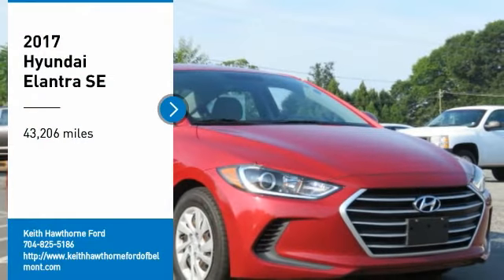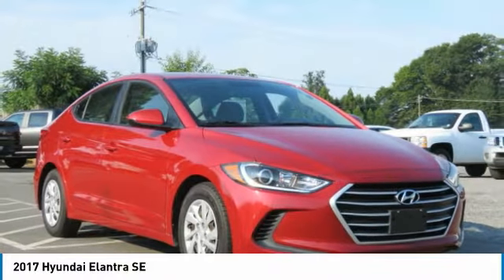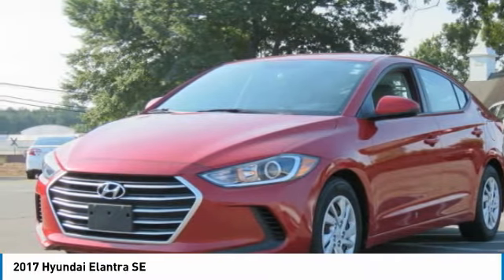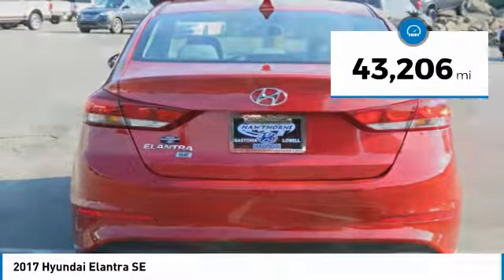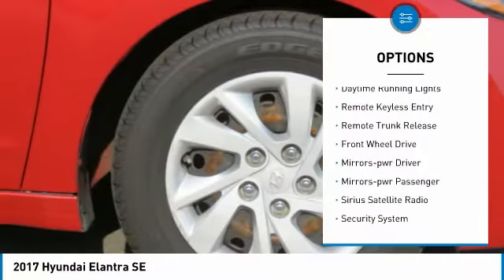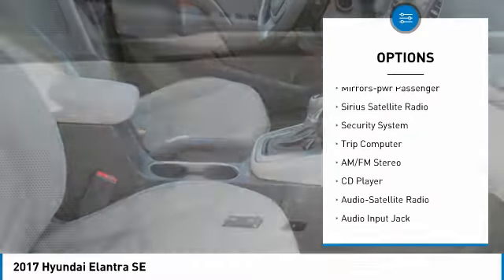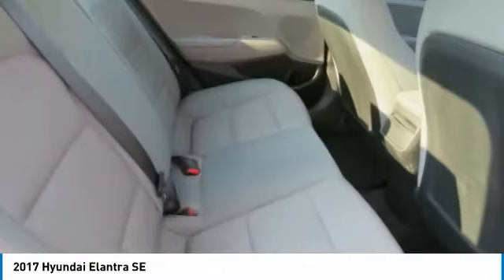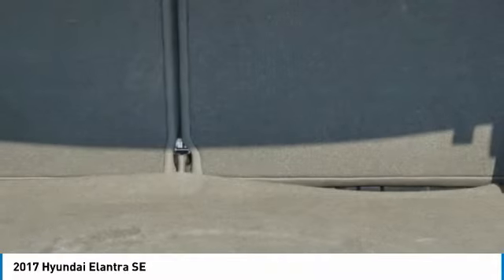2017 Hyundai Elantra P2196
2017 Hyundai Elantra SE

617 N. Main St.

GREAT MILES 43,206! SE trim. FUEL EFFICIENT 38 MPG Hwy/29 MPG City! Bluetooth, CD Player, Satellite Radio, iPod/MP3 Input, Edmunds.com's review says The Elantra is quiet, with comfortable front seats and an above-average ride quality.. KEY FEATURES INCLUDE: Satellite Radio, iPod/MP3 Input, Bluetooth, CD Player EXPERTS CONCLUDE: The Elantra is quiet, with comfortable front seats and an above-average ride quality. -Edmunds.com. OUR OFFERINGS: What Does Keith Hawthorne Ford Offer Drivers from Belmont, Charlotte, Gastonia, Shelby, Hickory, Mount Holly, NC, and Fort Mill, SC? Truly Exceptional Customer Service from Every Angle and most importantly the Keith Hawthorne Advantage on all new vehicles and certain used vehicles. Fuel economy calculations based on original manufacturer data for trim engine configuration. Please confirm the accuracy of the included equipment by calling us prior to purchase.